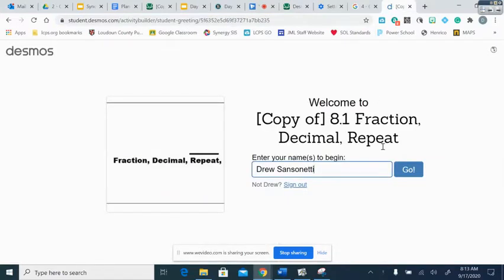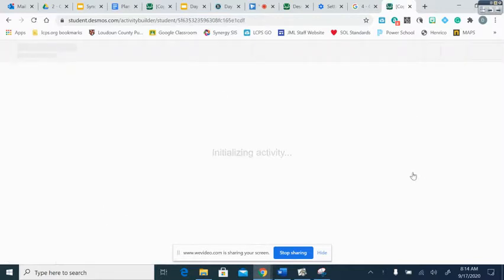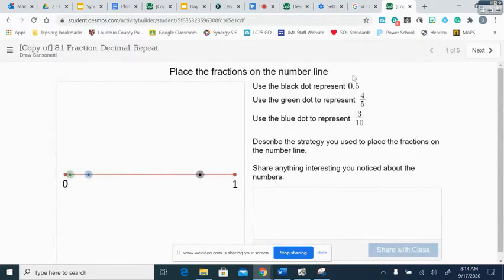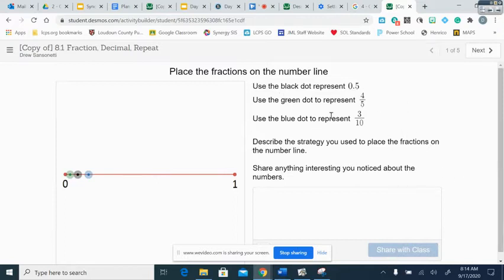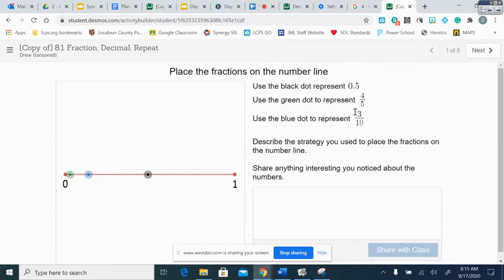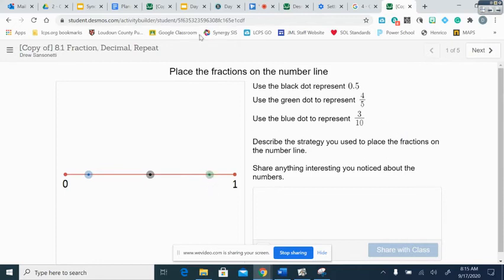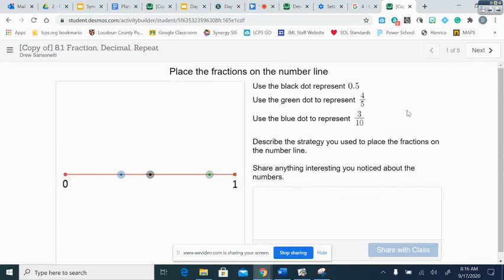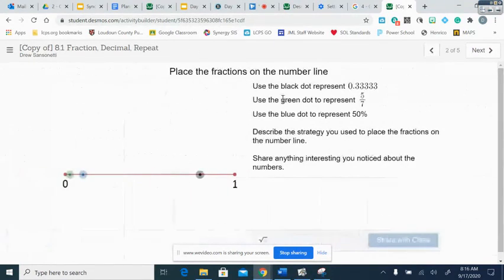Desmos: Ordering Directions.